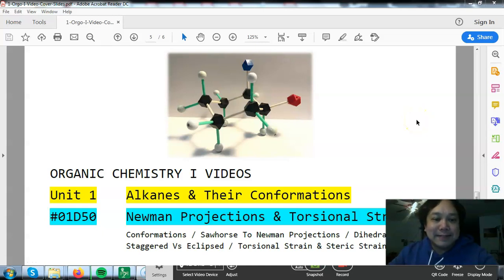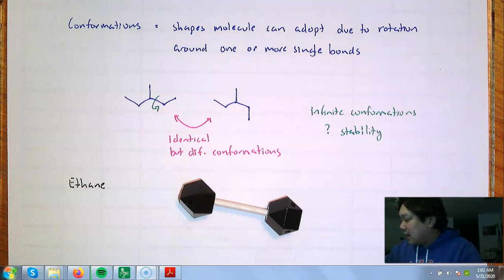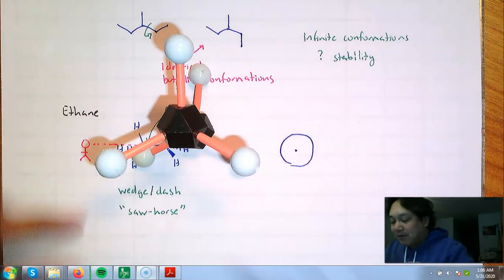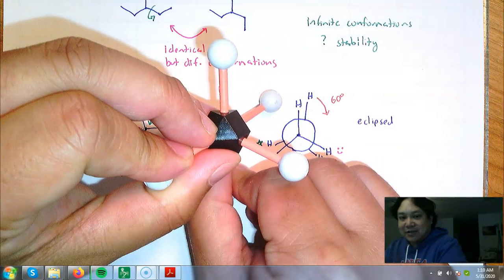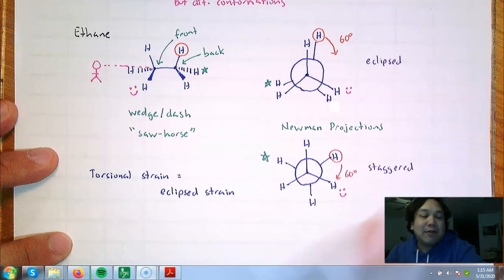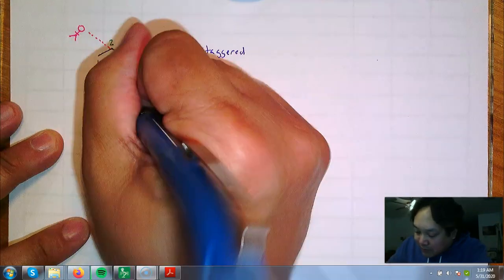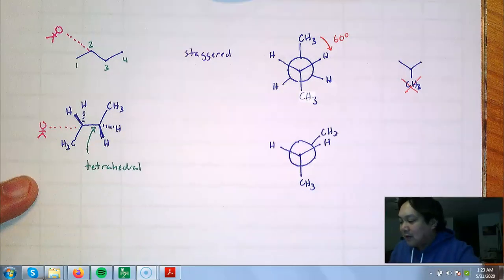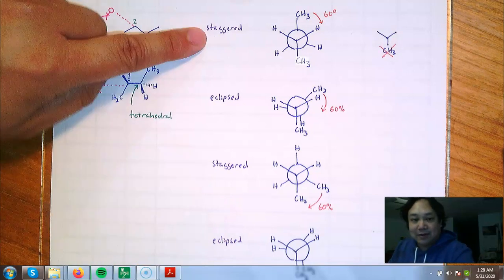Unit I: Newman Projections & Torsional Strain 01D50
Conformations / Sawhorse To Newman Projections / Staggered Vs Eclipsed / Torsional Strain, Less Stable, Higher Energy